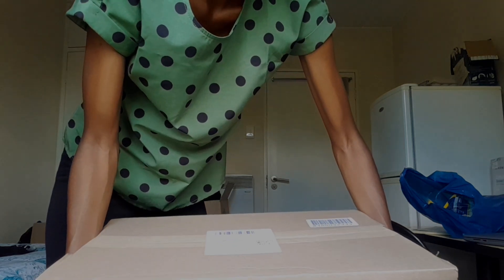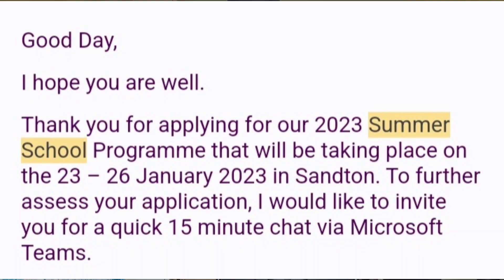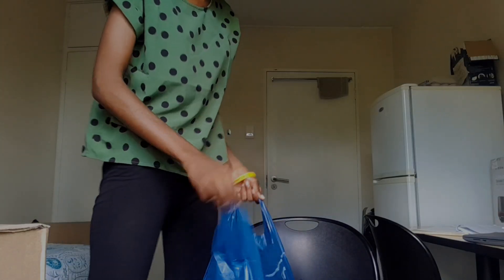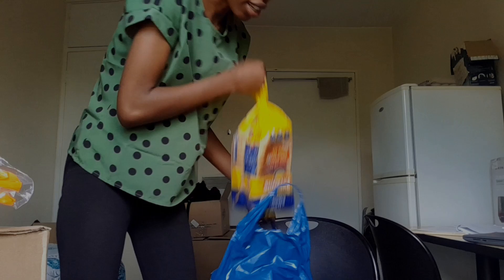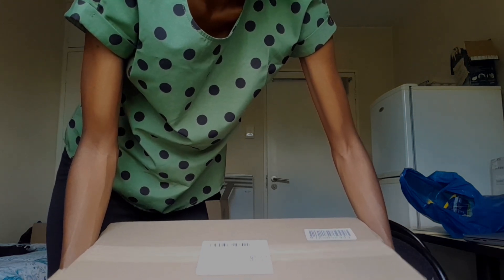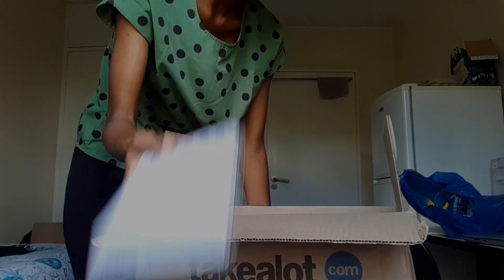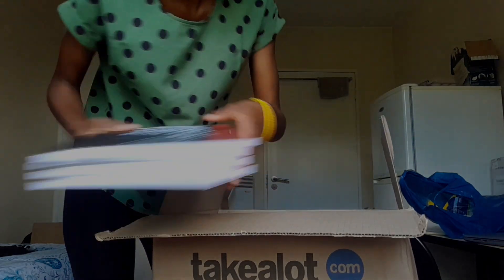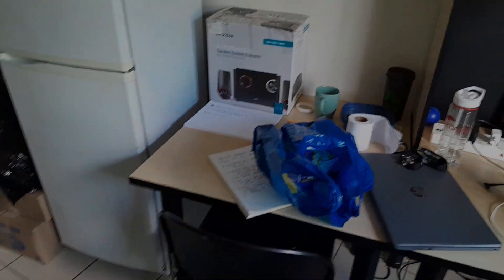Just Few Stuff a Student Needs to Start the Academic Year 🎒📖🥫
If you are between 16 and 25 years , you can also get shopping discounts for free  🥰🥰😊💃💃💃💃💃
1.
2. Put your details
3. Create account
4. Then scroll down to " Not with Standard bank " and register... Enjoy 🥰🥰

Items in this order
4 Freedom Stationery 2 Quire 192 Page A4 F&M Counter Book Freedom Stationery 2 Quire 192 Page A4 F&M Counter Book

1 Treeline Orange Handle 210mm - 2.00mm Blade Treeline Orange Handle 210mm - 2.00mm Blade

1 MAGGI -  2 - Minute Noodles - Durban Curry 5 x 73g (365g) MAGGI - 2 - Minute Noodles - Durban Curry 5 x 73g (365g)

1 Koo Baked Beans in Tomato Sauce 410g
Sold by Bottom End

1 TRON® Premium Tempered Glass Screen Protector for Samsung Galaxy A04 TRON® Premium Tempered Glass Screen Protector for Samsung Galaxy A04